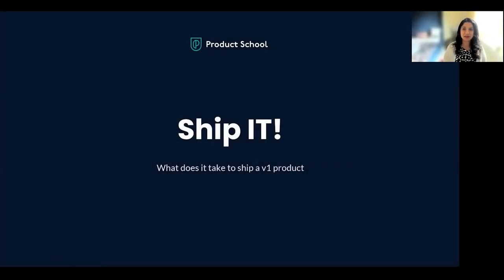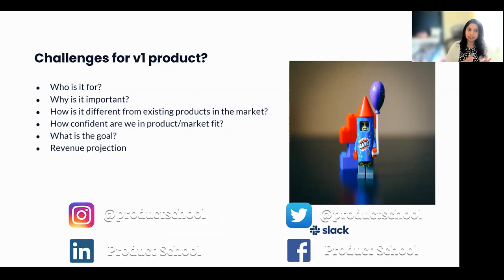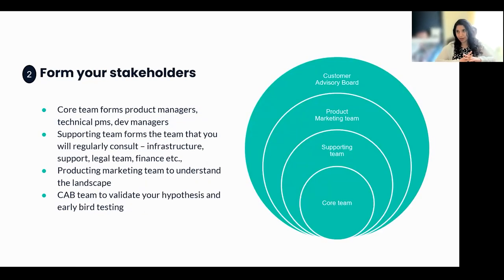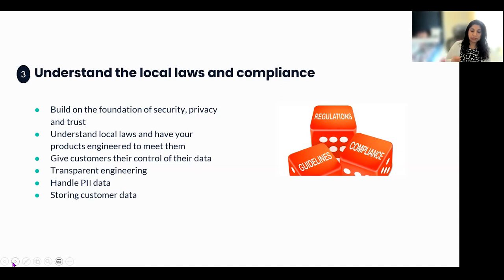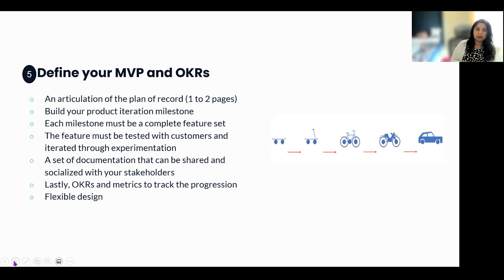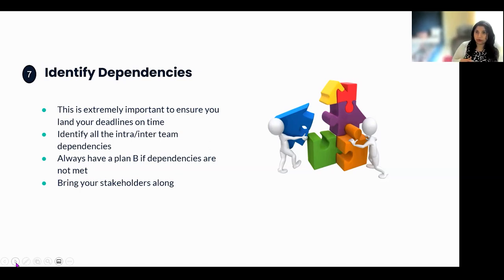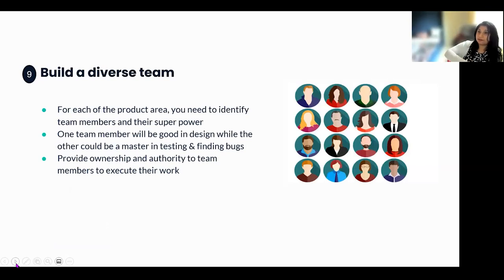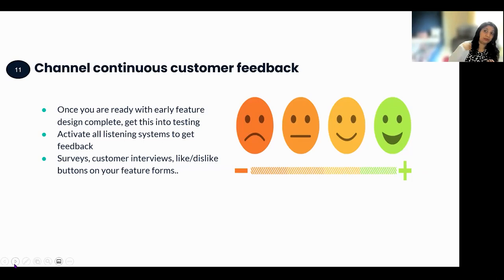Webinar: Polishing PM Skills: Tools & Techniques by Microsoft Product Leader, Divya Kamath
ABOUT THE SPEAKER:
Divya has been a part of the Microsoft team since 2014 when she joined as a Senior Program Manager for Azure Core technologies. After four years in that role, she was promoted to Principal Program Manager and began working on Azure VMware solutions to help IT organizations advance their cloud journey in a cost-efficient way. She is currently leading the Dataverse and Power Platform team.